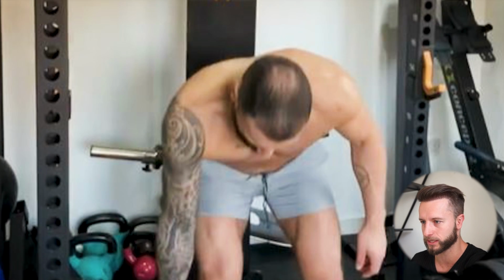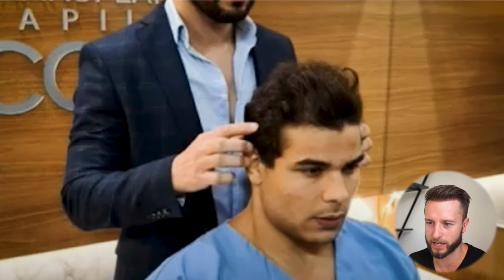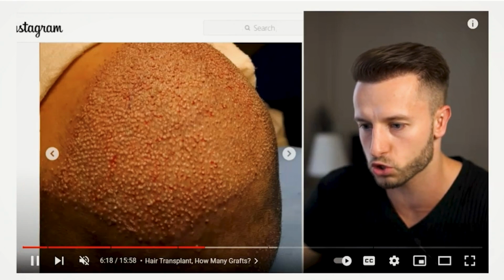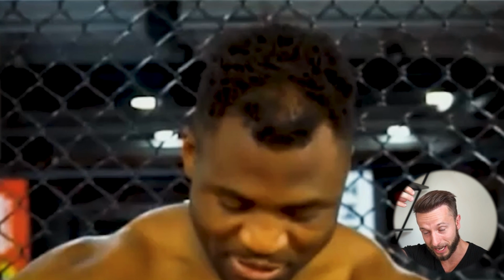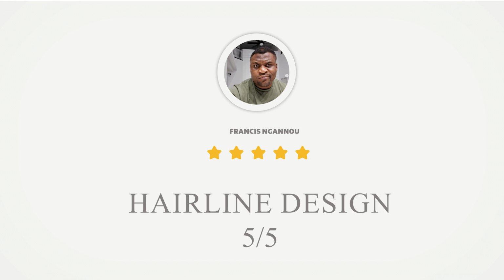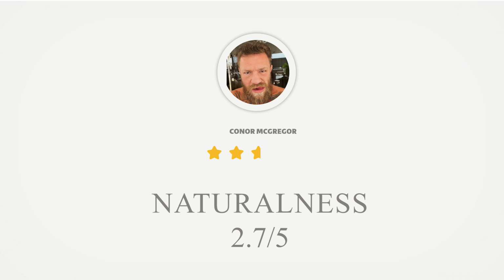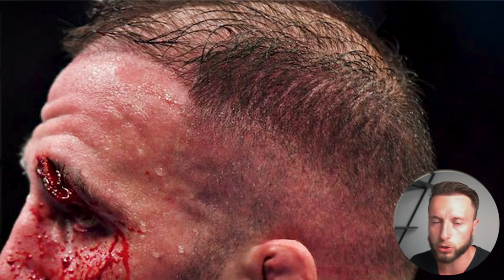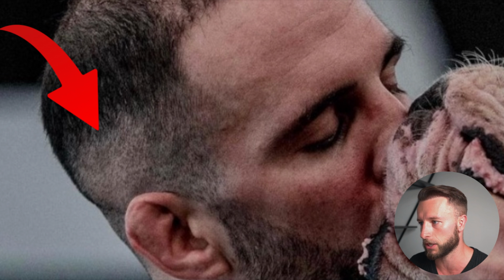UFC HAIR TRANSPLANTS FROM BEST TO WORST!!!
TOP 5 UFC HAIR TRANSPLANTS RANKED FROM BEST TO WORST!!!

✅ Take My FREE Hair Transplant Quiz!